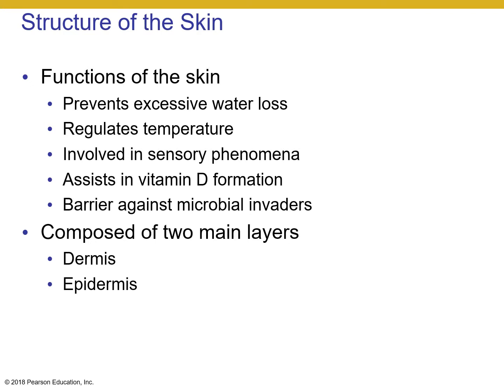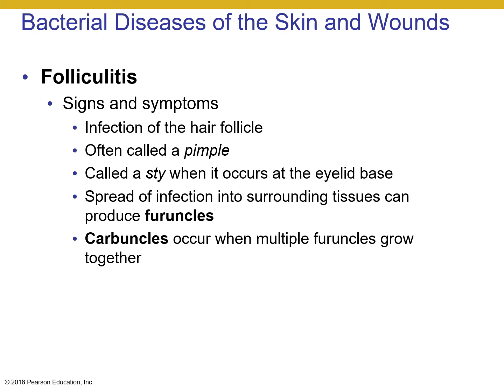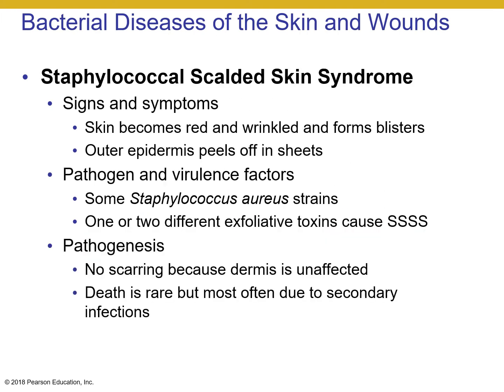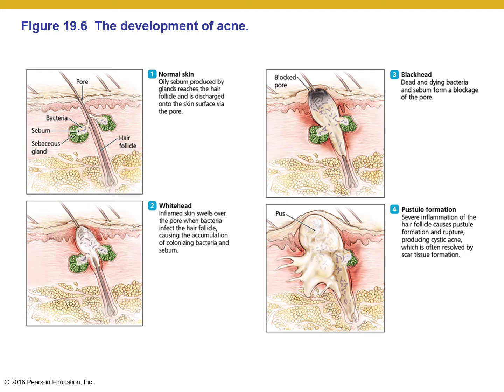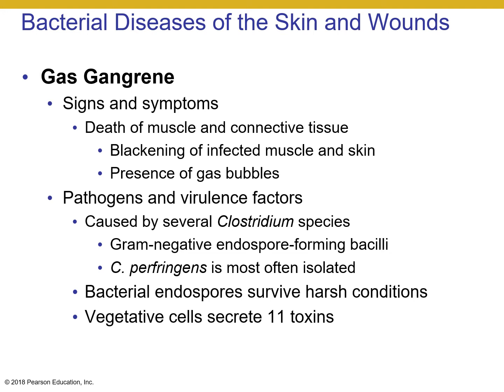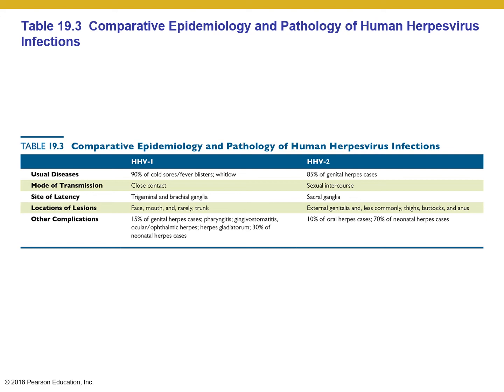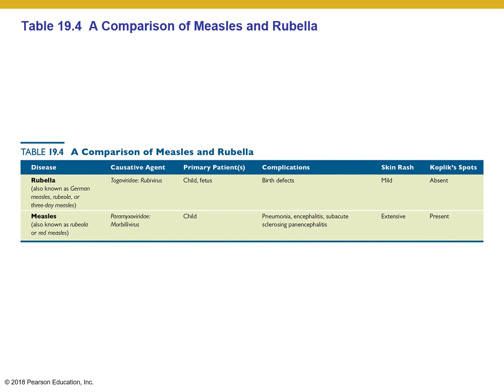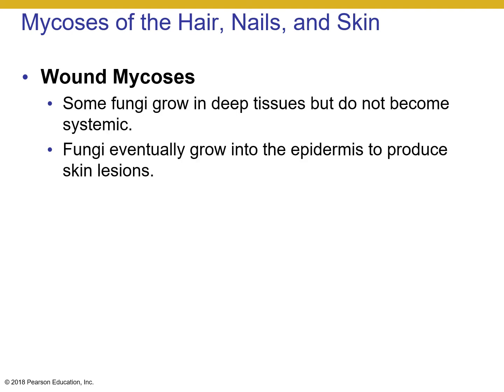ConeBIOL3452ch19skin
Lecture over chapter 19, Skin diseases, for microbiology BIOL 3452 by Catherine Cone, PhD